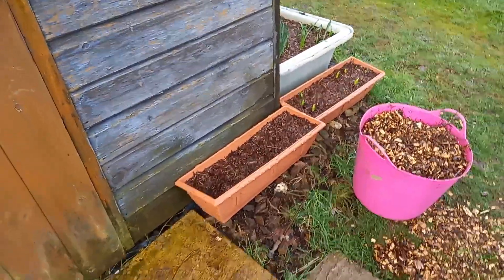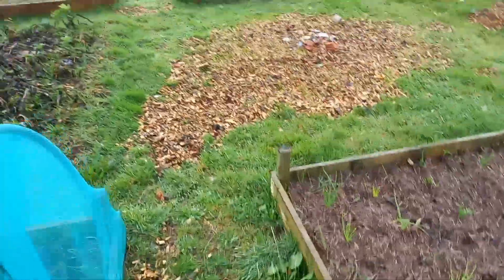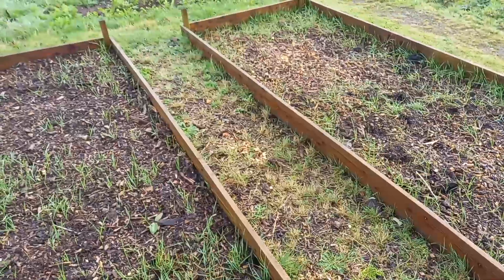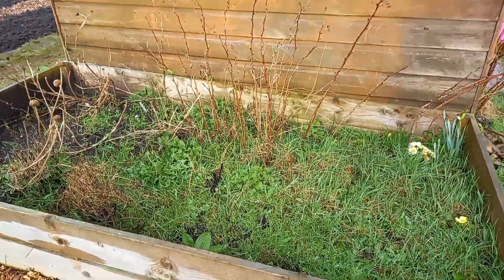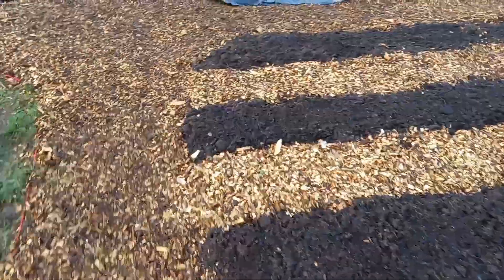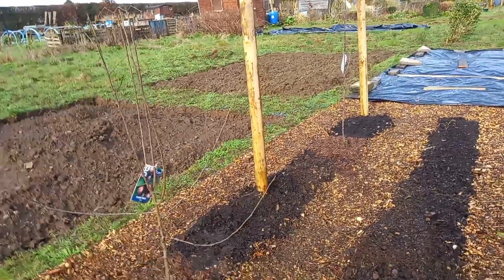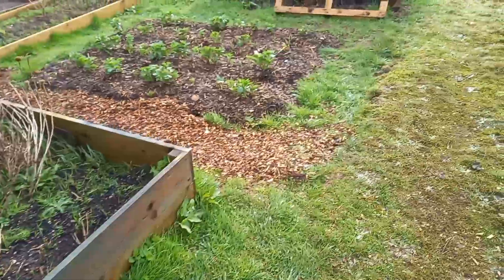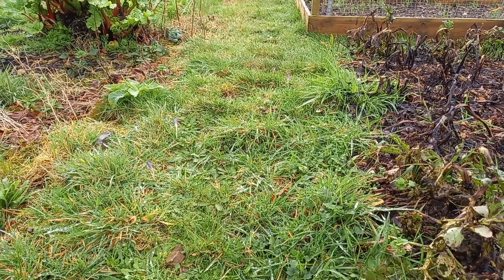Allotment plot tour, February 2024.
Take a look around my allotment in February 2024.